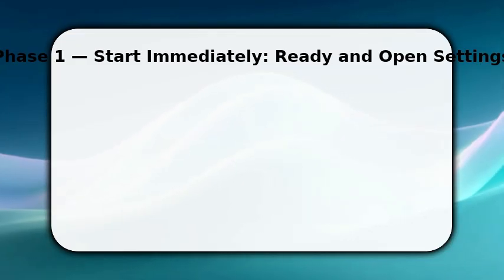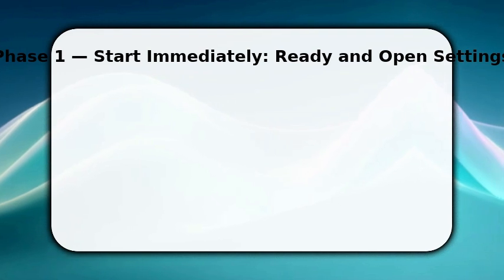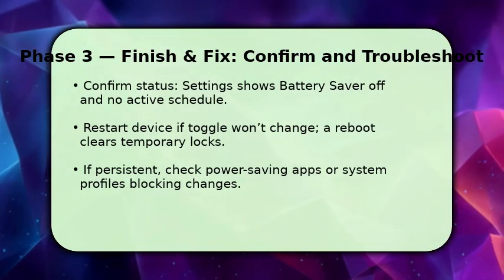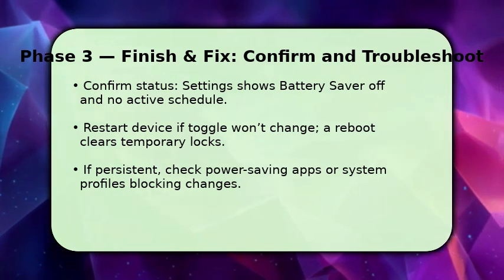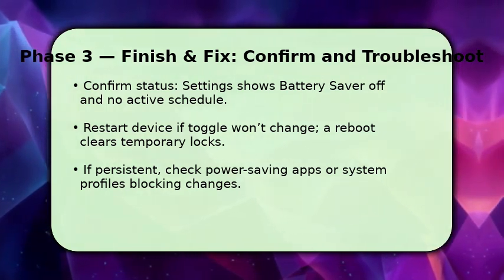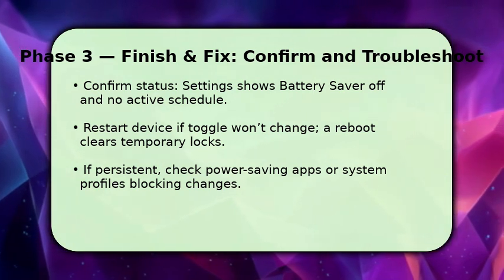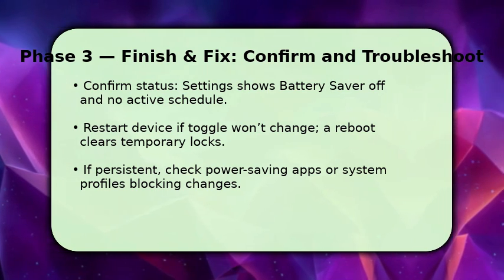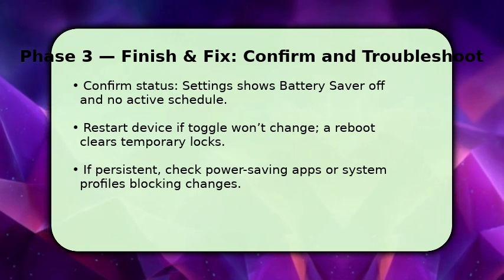How to Off Battery Saver Mode (easy Method)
How to Off Battery Saver Mode (easy Method) | 🔒 Surfshark VPN Deal — Stay private and secure. $1.99/mo + 3 Months Free ▸

Discover the simple steps to exit battery saver mode on your device. This quick guide will walk you through restoring full functionality, ensuring optimal performance and connectivity.

battery saving, exit battery save, device restore power, full screen display, connectivity fix